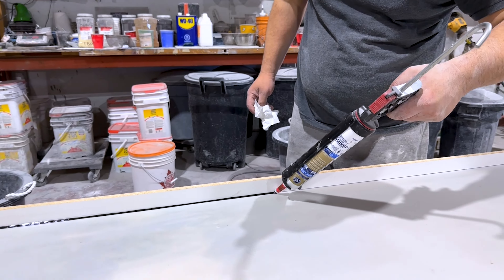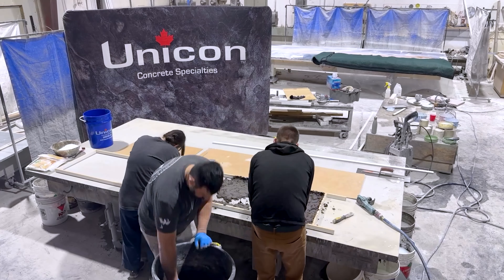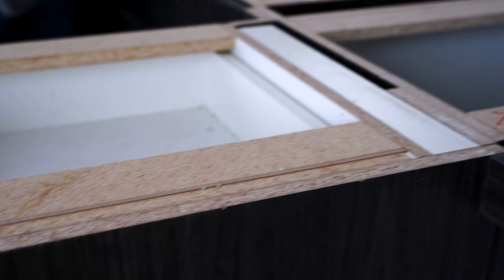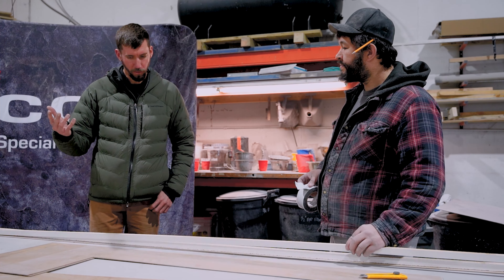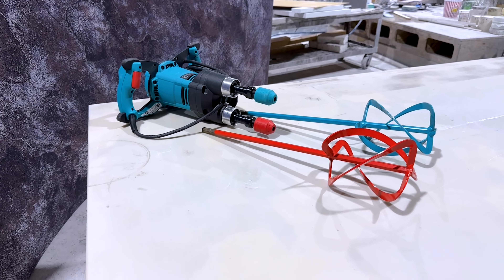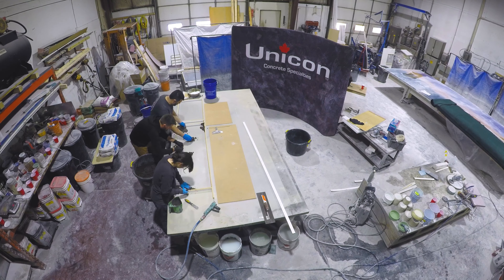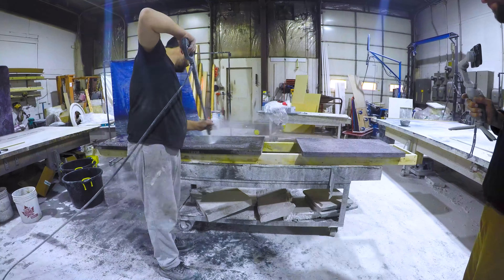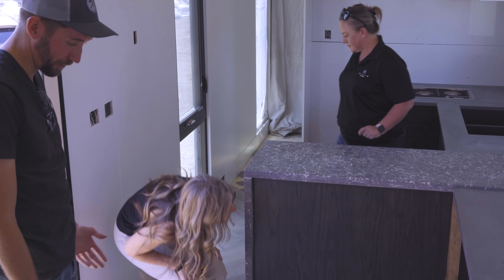HOW TO BUILD CONCRETE COUNTERTOPS | AMAZING TINY HOUSE KITCHEN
CLICK "MORE" TO LEARN HOW TO WIN THIS TINY HOUSE 👇👇

Welcome to "The Tiny House Master Plan" where we:
1) Build a tiny house for free.
2) Then give it away for free.
(And we film the whole crazy journey).

In this episode, we show you how to build a concrete countertop. DIY.
...The house is SO close to being finished!

These countertops are gorgeous. AND LIGHTWEIGHT.
...perfect for a tiny house on wheels. 😎

Now go put some popcorn on. 🍿
And while the butter is melting, sign up to win the house.

If you think that's neat, click that thumb button thingy.
Chat to me in the comments @Kenton_Zerbin

SO WHAT'S IN THIS EPISODE?

00:00 - Intro
01:08 - The Story & People & Move
02:00 - Steps To Making Concrete Countertops
02:20 - Tiny House Workshop
03:53 - Step 1: Counter Templating
04:41 - Step 2: Making Your Form
05:48 - Step 3: Mixing Concrete + Tips
07:58 - Get $10K Off A Tiny House??
10:45 - Step 4: Pouring Concrete
11:35 - Step 5: Grout & Polishing Concrete
12:27 - Step 6: Counter Install & Reveal
14:22 - Next Up - A Drawbridge Wall!?

OUR TWO CALL-TO-ACTIONS IN THE VIDEO

(Watch the video to learn the password)

(Go check out their websites)

🔎 ETHICS STATEMENT:
We DO NOT get paid for reviews and refuse to do so.
We purchase products or companies supply them to us.
These companies are in no way allowed to sway our remarks and all opinions are our own.

😂 JOKE OF THE WEEK:
My grandfather has the heart of a lion and a lifetime ban at the zoo.